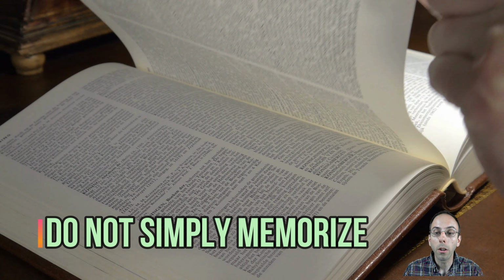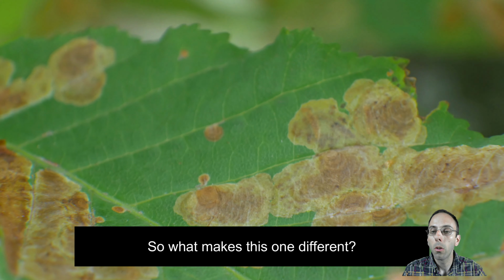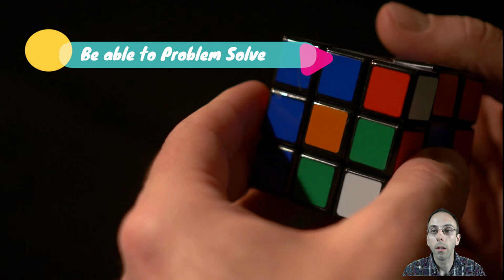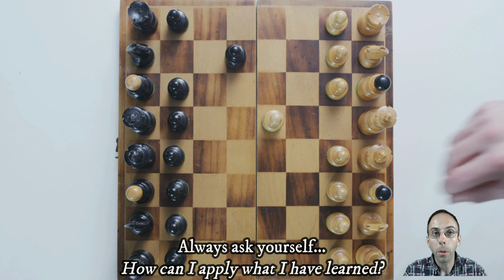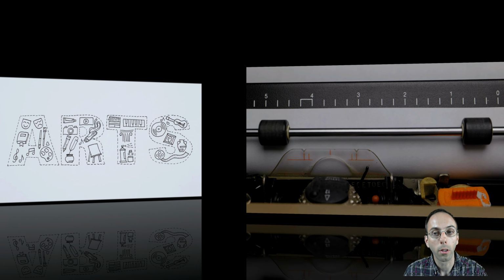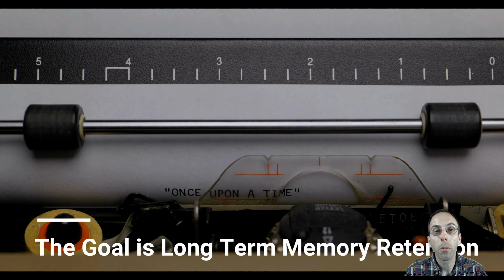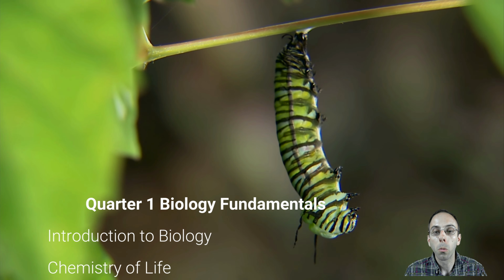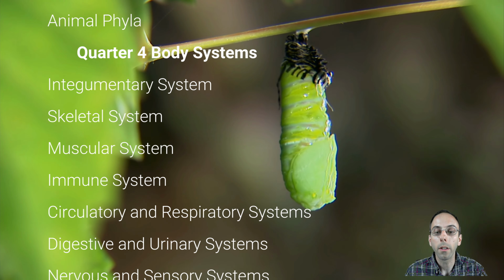How To Be Successful in Biology Class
Want to be successful in biology class?  While this can be a challenging subject the key to success is learning the information over time.  If you cram study it will do little good for long term memory retention.  Typically, it is helpful to connect the material to everyday occurrences which is the goal of this video and the entire playlist.

Taking notes on video lectures and writing down questions often proves to be helpful in addition to connecting different topics.  While topics may be presented in individual units or videos there are often connections that can be made.

These study skills apply to many aspects of life, so it is a skill worthwhile developing.  Students have positive comments to say at the end of the process, even though while initially going through the learning curve it may not be an easy transition.  Your study habits may have to metamorphosize but in the end you will be able to fly to new heights.

References for "How To Be Successful in Biology Class" can be found in the attached